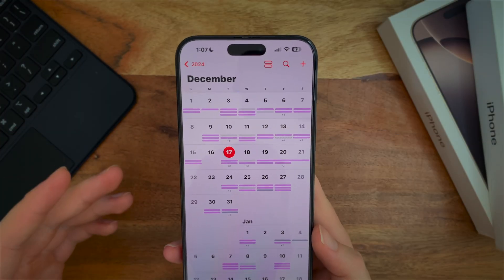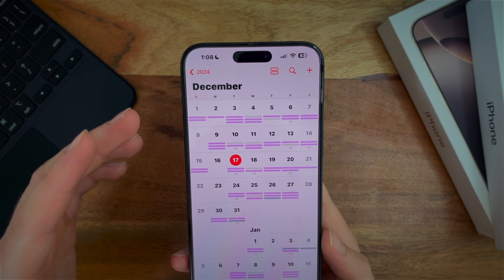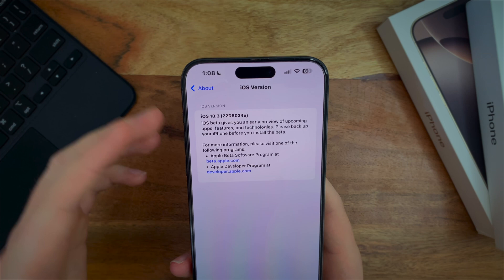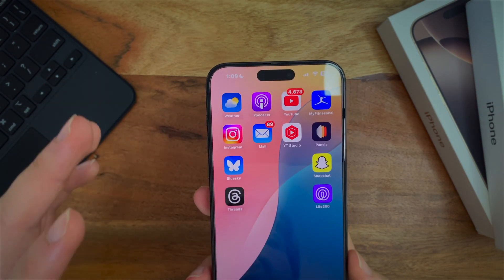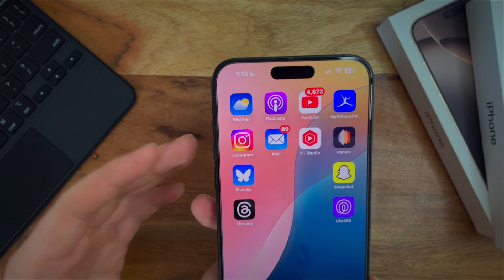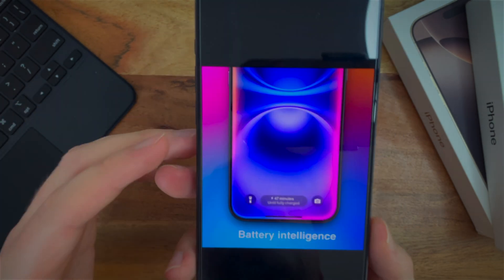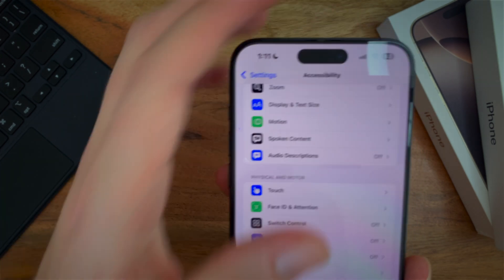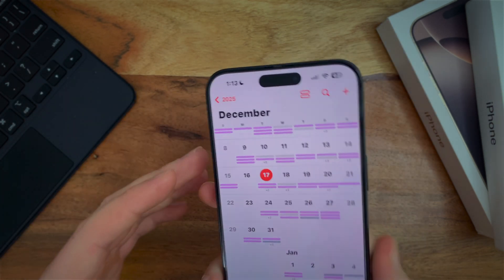iOS 18.3 - Small but Useful!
In this video i talk about the latest iOS beta - iOS 18.3 Beta 1.

Don’t download it on your main device as it may be unstable!

If you liked this video, and would like to see more like it, remember to like, subscribe, and hit the bell to receive notifications for the next time i press upload!